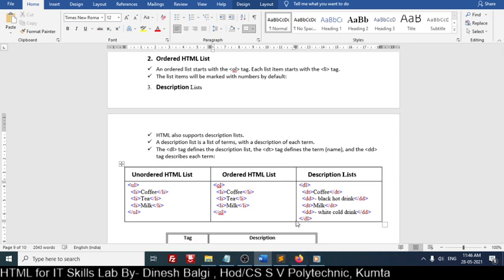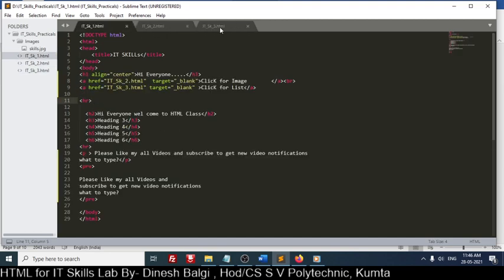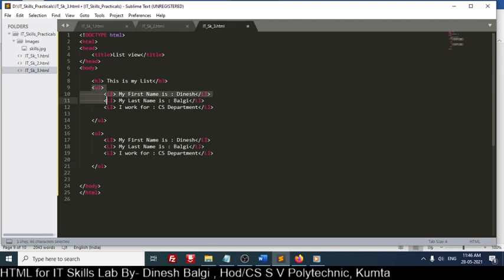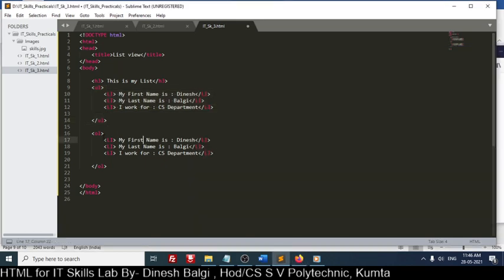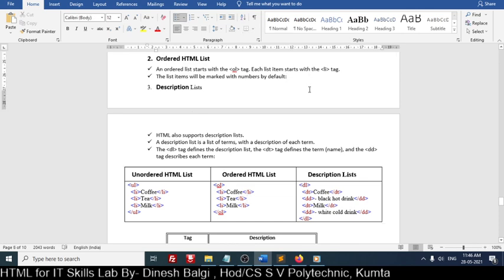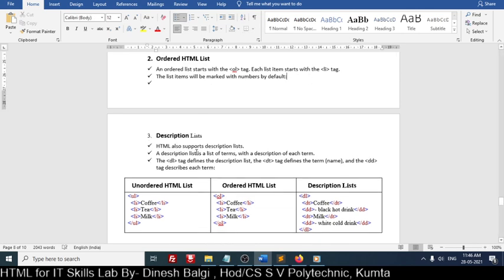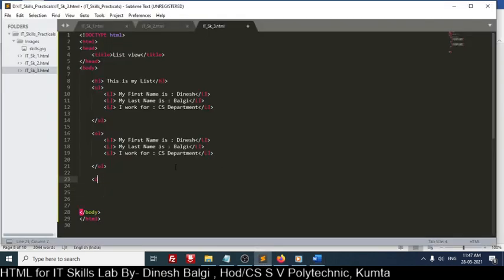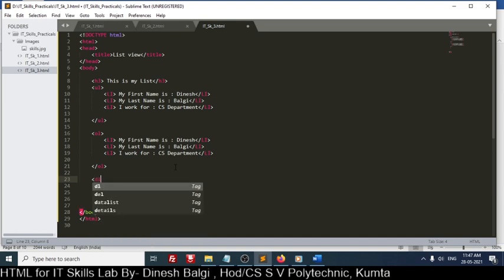Working With List Attributes